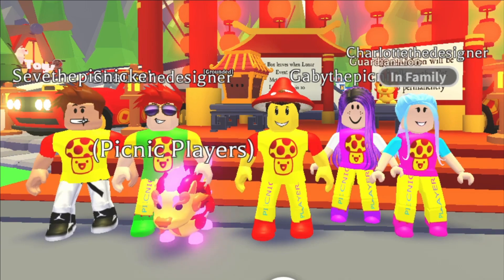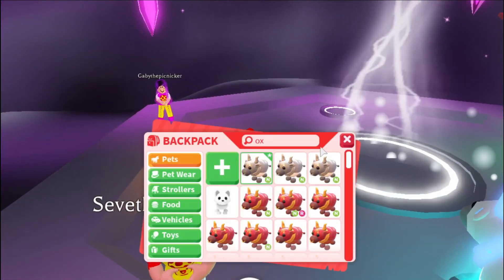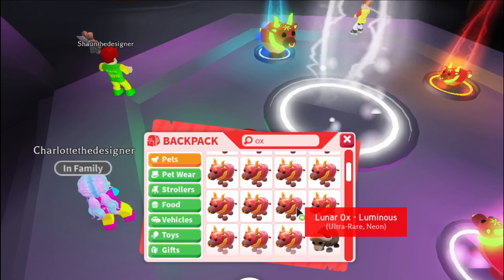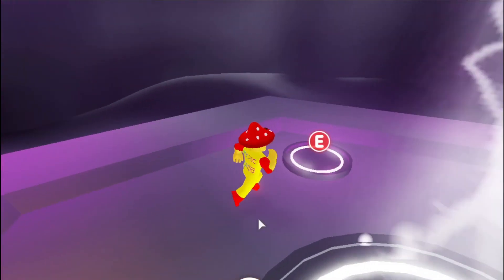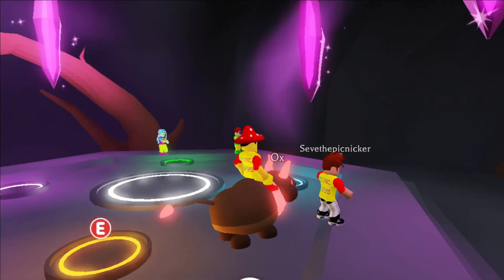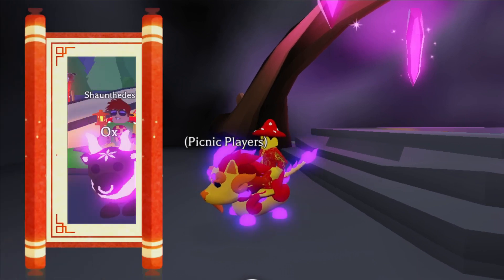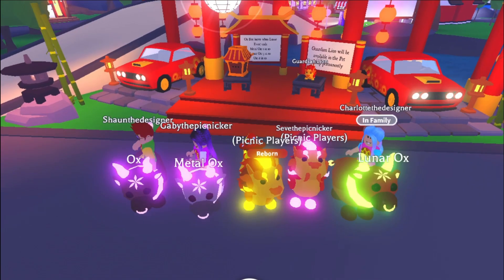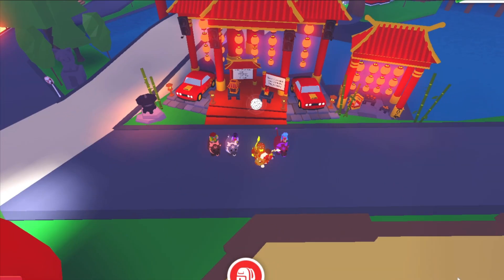🌈ALL THE NEW LUNAR PETS 🧧 as MEGA NEONS🌈 – All made by us, over 15’000 Tasks!!! – Adopt Me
All The New Lunar Pets as Mega Neon’s – All made by us, over 15’000 Tasks!!! – Adopt Me

The Lunar New Year update has been amazing, with four new lunar pets, the OX, the Lunar Ox and the Metal Ox, together with the Guardian Lion.

There is always a rush for us to show you all what the new Adopt Me pets look like as Mega neon’s and we’re very happy to be able to show you them all, all of them made by us.

We completed over 15’000 tasks to level them up to make the neon’s that can then be grown up to be able to make the mega’s!!

It is a slow task, but one that is worth it in the end when you see these amazing new pets as Mega Neon’s.

The Mega neon guardian lion was made by us before, but in this video, we also show you the making of the Metal Ox as a mega neon, the lunar ox as a mega neon and the normal Mega neon Ox.

We also love designing new homes and building our pet collection in the Roblox game Adopt Me.

We are a new channel just starting out and would really appreciate your support, so if you could please subscribe to us, leave a comment to let us know what you think, this will inspire us to continue to create new amazing videos for you.

We All Play Together

We have the licenses for all the music played on this video.